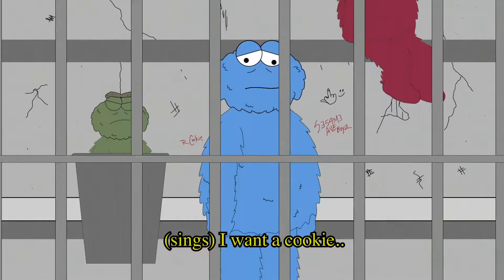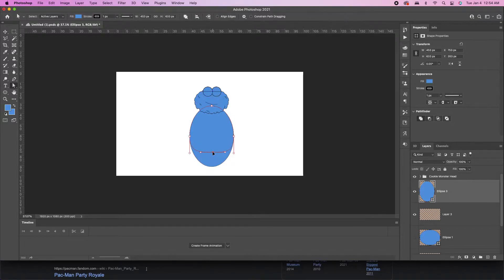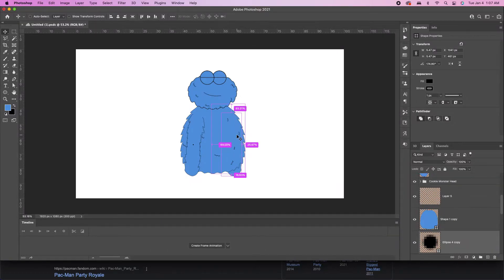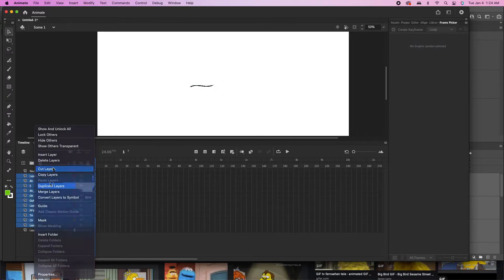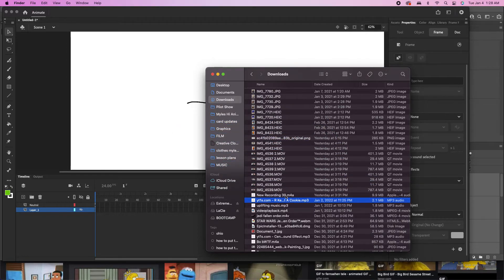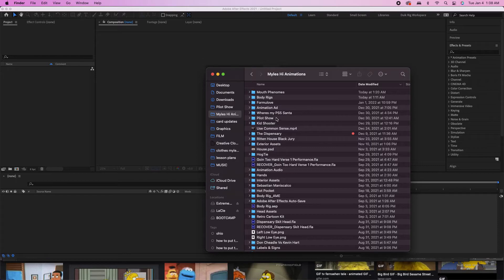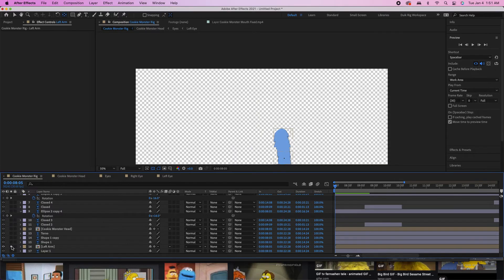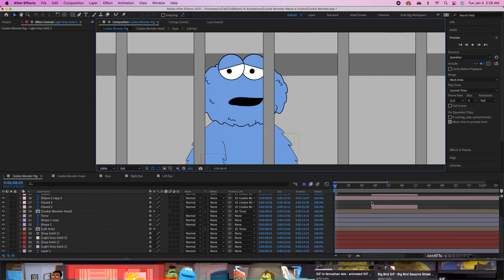Character Animation Workflow (Photoshop - Adobe Animate - Adobe After Effects)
Here's a tutorial on my Character Animation Workflow, from Photoshop to Animate to Adobe After Effects.

The first step was to work from photoshop to get the drawing proper.  I used the shape tool and the pen tool mostly, so that I could have the most control over my strokes. I drew each body part separately so that they can be moved and animated in the next program.  Each body part had its own layer, or group (right arm, right forearm, left arm, left forearm, left leg, right leg, left eye, right eye, the 12 different mouths needed, the torso, and the head).  After that was settled, I then transition over to adobe animate to animate the mouth.

In adobe animate, I import my .psd file onto the stage, with the mouths on each of their own layer.  I then sequence them so that they're all on the same layer, and occur right after each other in the timeline.  Under lip syncing, I then pair up each mouth with the corresponding mouth phoneme, and sync the audio to the mouth layer.  I create one last layer underneath, and make that Layer green so that I can key the mouth out in after effects.

Now in After Effects, I parent every body part that touches the torso, to the torso. (head, left arm, right arm, legs) I pull the anchor of each body part to its proper area (to the shoulders on the arms, to the top of the legs on the leg, to the bottom center on the torso, and to the bottom center of the head).  Next, I parent the left forearm to the left arm, the right forearm to the right arm.

After doing this, I can import the mouth, and then take away the green background with the key light effect.  Size and move the mouth to the proper spot on his head.

I'll set the closed eyelid layers to pop up every few seconds or so, being only one frame in length to create an eye blinking effect. With everything paired, I just need to move the arms when need be.  In this particular animation, he only raises his arms once he begins to sing loudly, so I just need to set keyframes on the arm layers at that point, and rotate them upwards at the peak of his singing.  They should rotate upwards at the same time.

Repeat the mouth and drawing process with the other characters or as many times as needed, and thats largely the gist of the animation.

Explaining this, you can see how I said its not a 'beginners' level project.  Maybe if I have time some day, I'll sit down and make an 8 hour course or something on how to do this...it took me about that time give or take to create it.

Lumix Panasonic 25mm 1.7

Kapcon Tablet Stand/Easel